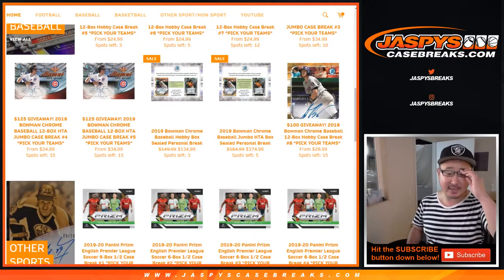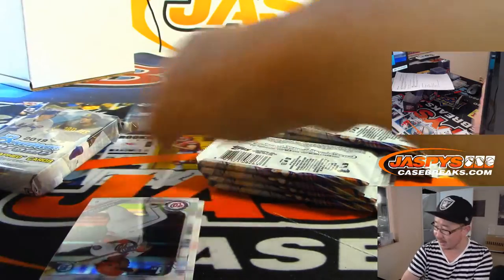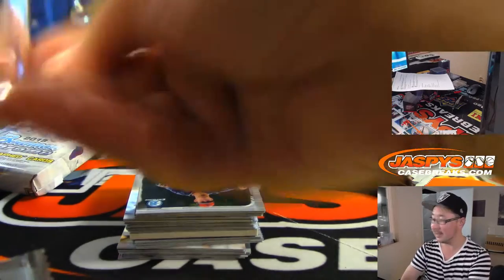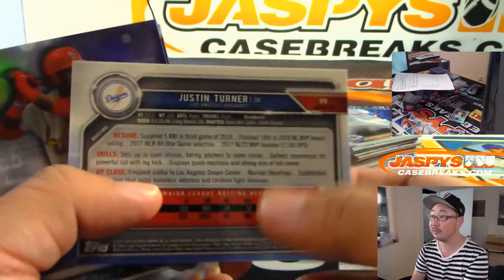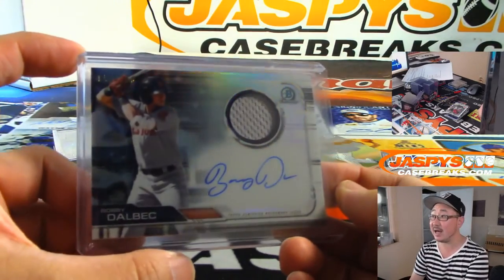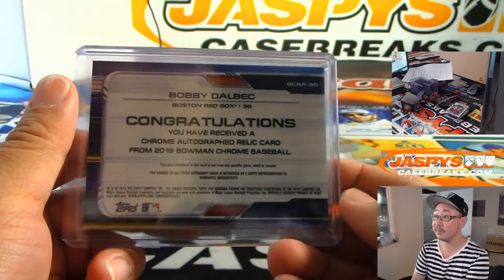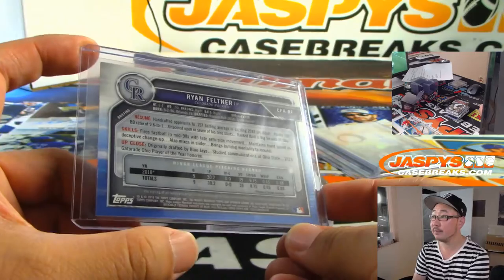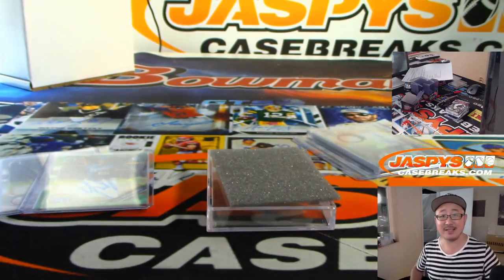Th, 09/19/19 || 1Box (HOBBY) + 1Box (HTA) PERSONAL (Mark L) || 2019 Bowman Chrome Baseball (MLB)